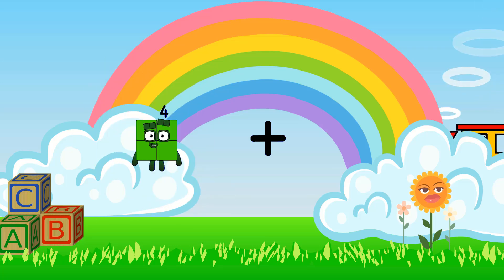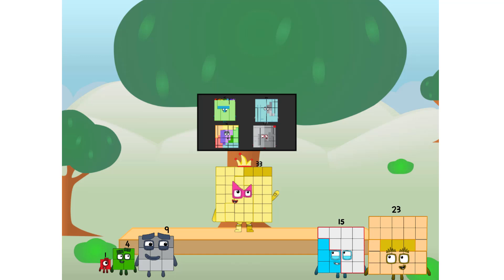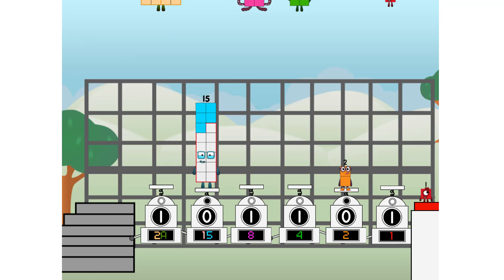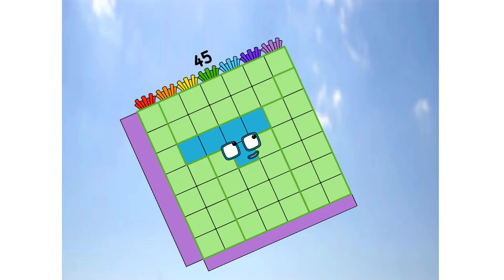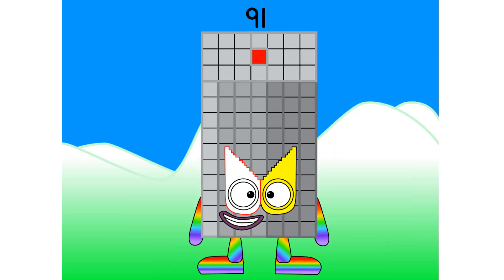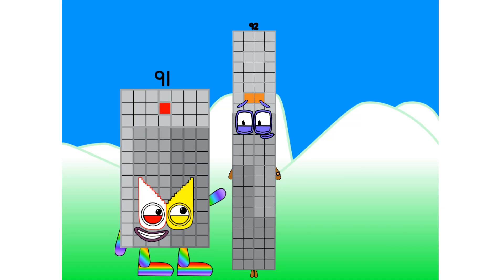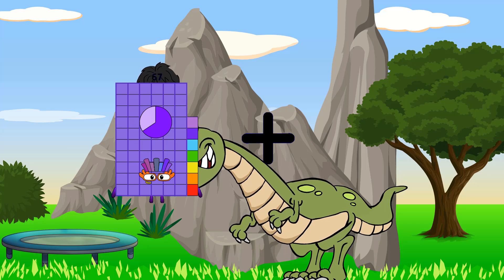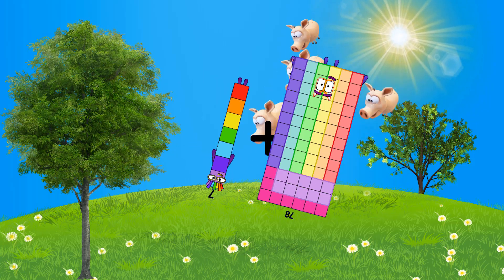Numberblocks Math: Learn Adding Numbers | Numberblocks Sneezes | LEVEL 2 | #374